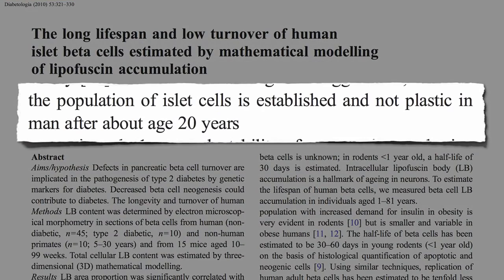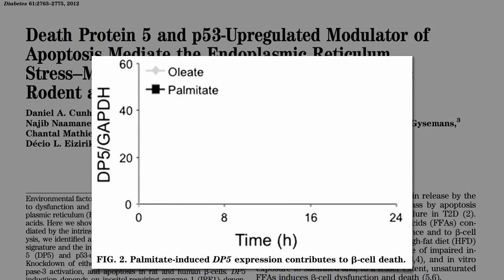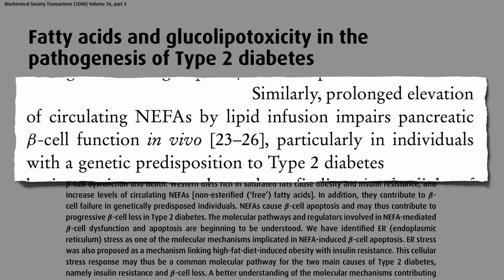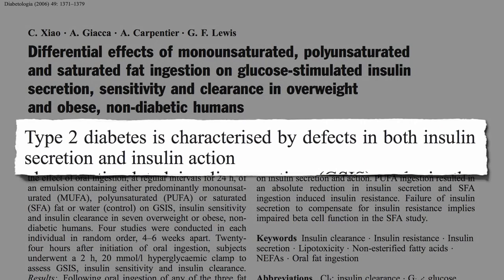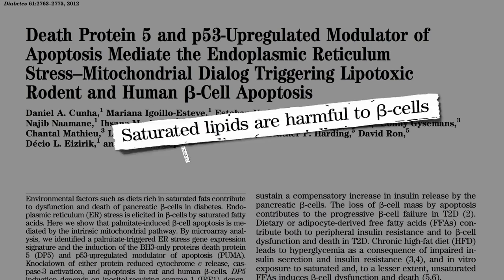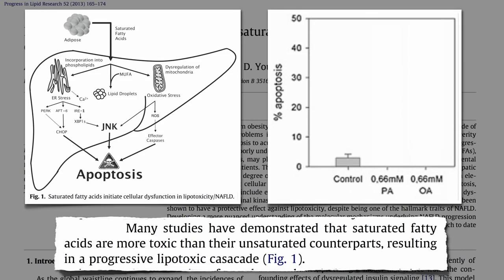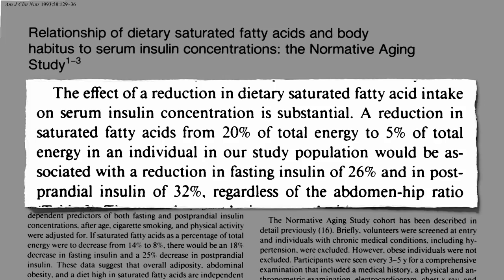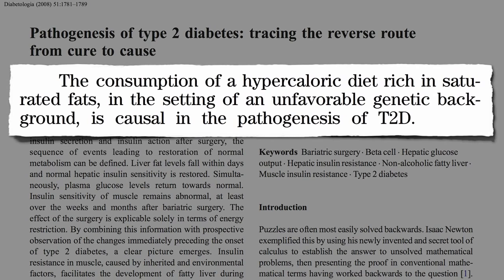Saturated Fat Kills Pancreas Cells and Causes Insulin Resistence